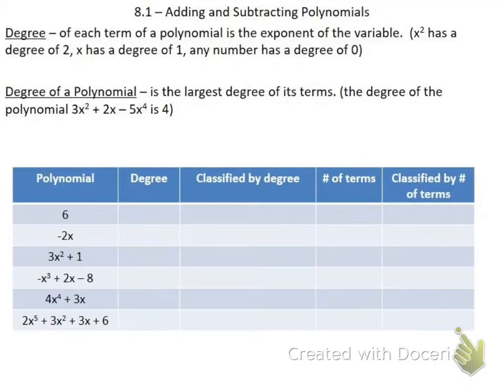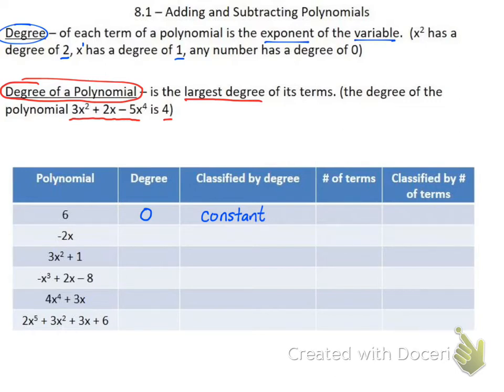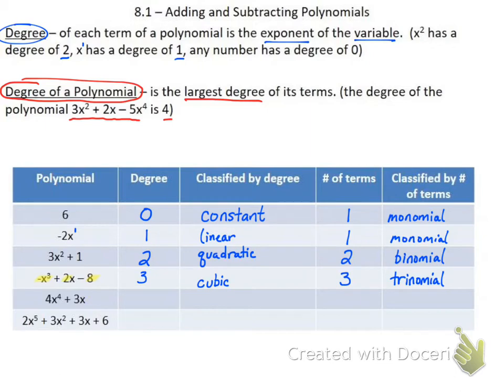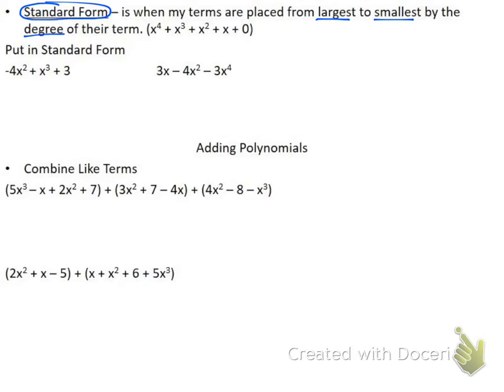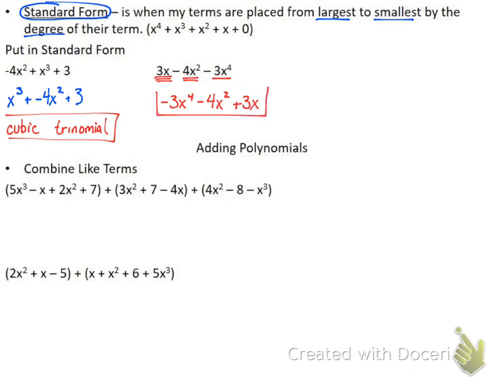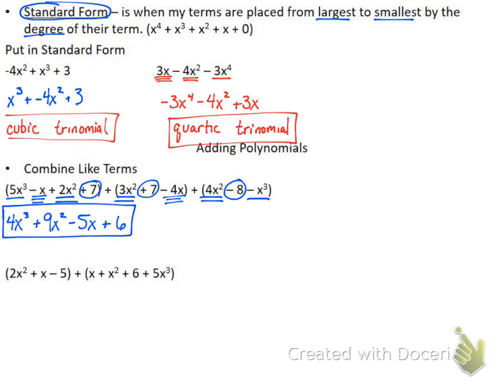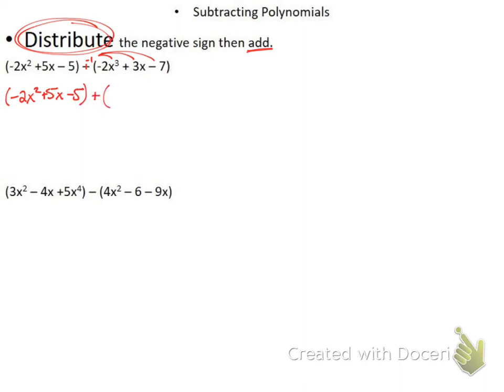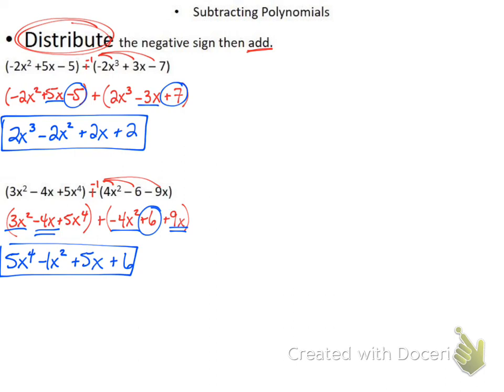Algebra 1 - 8.1